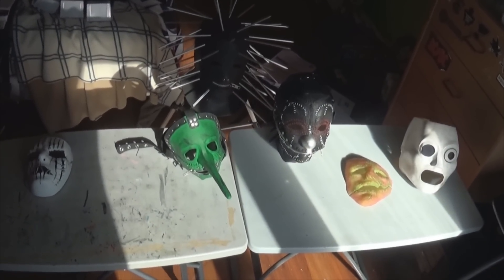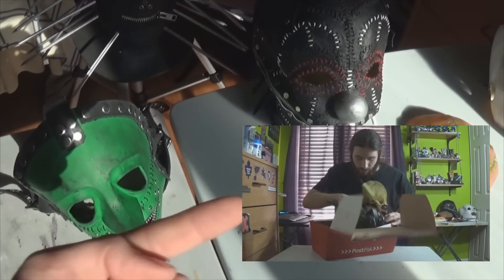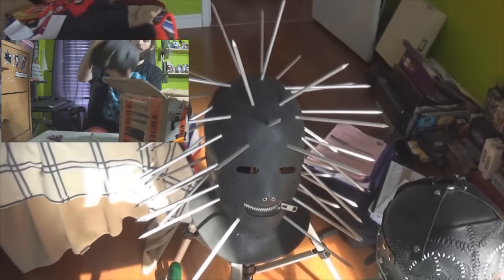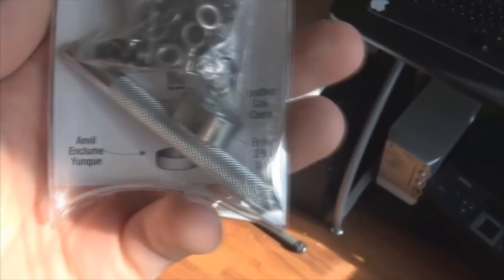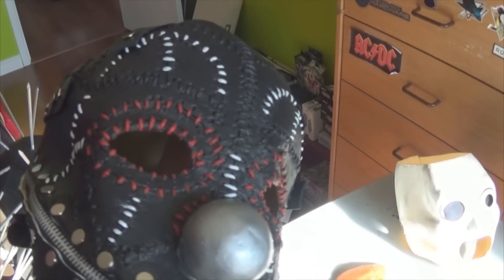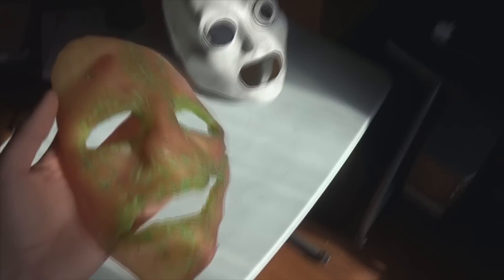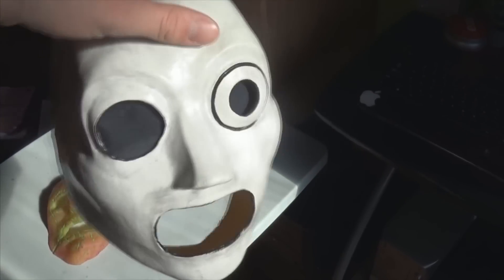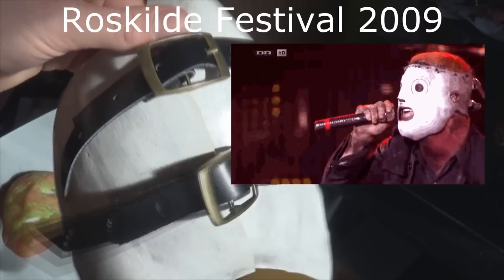Slipknot Mask Collection (As of 3/17/15)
All of this was obtained within a scale of 4 months, so maybe I should slow down XD

Go check out Vile Self! He does some pretty awesome shit!